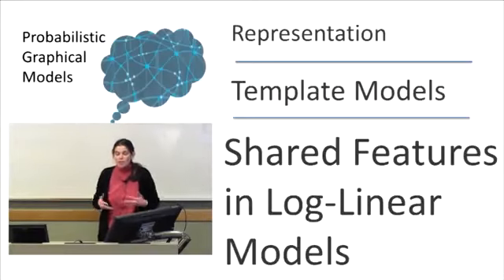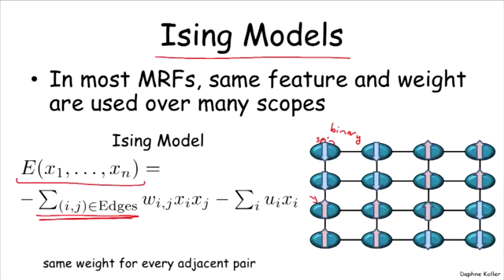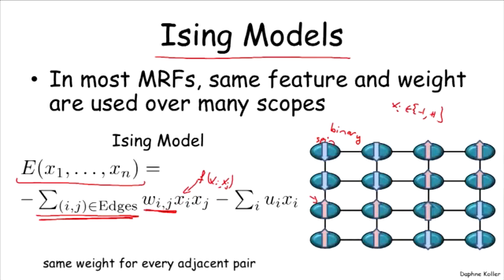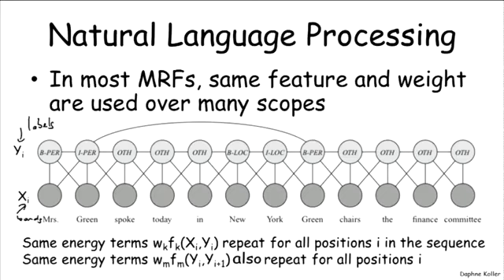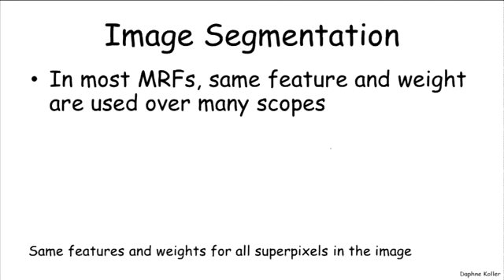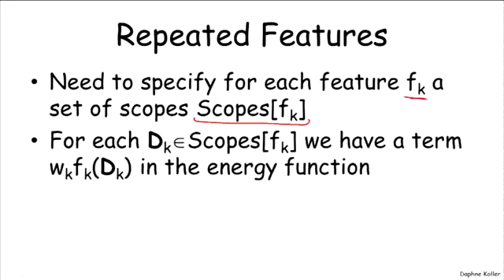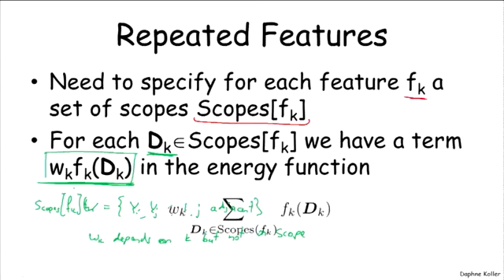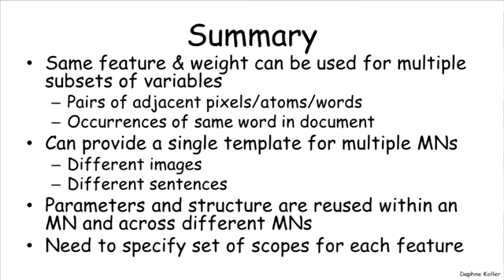index 7 w3